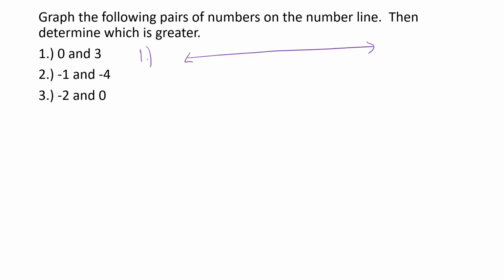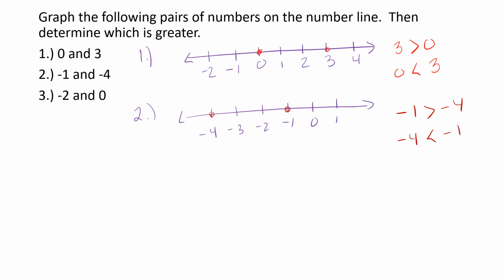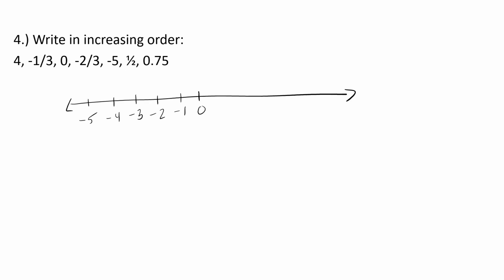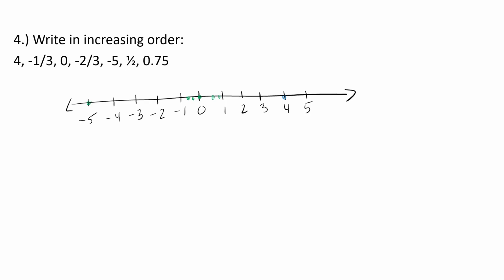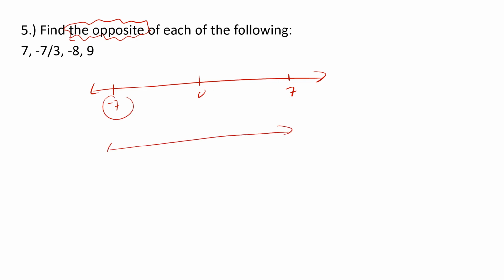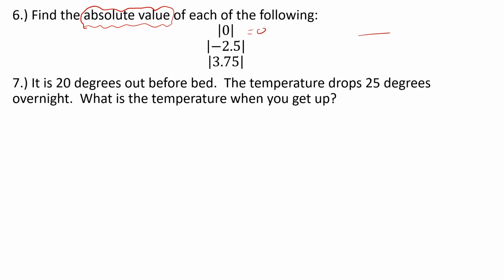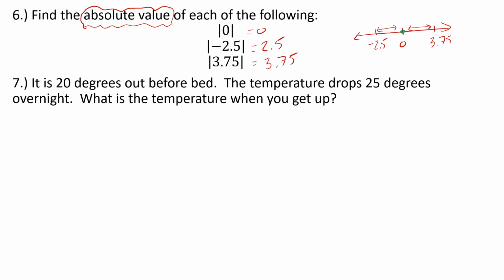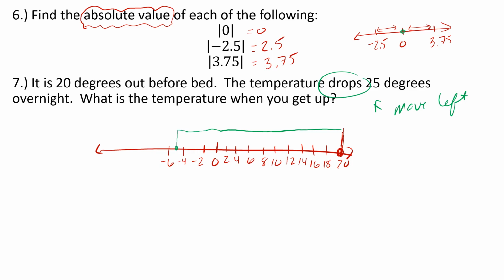Practice Set Real Numbers